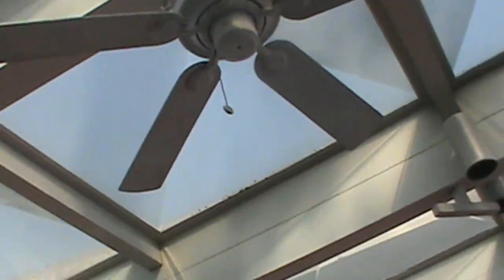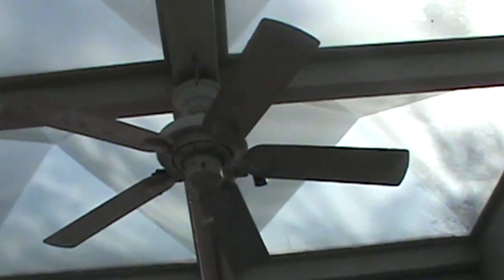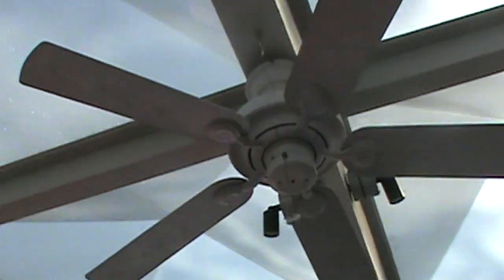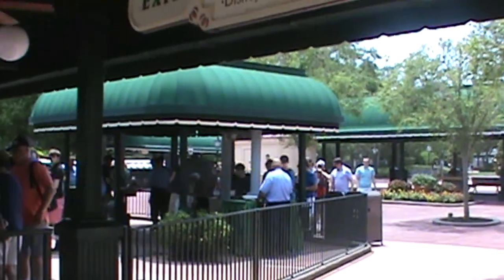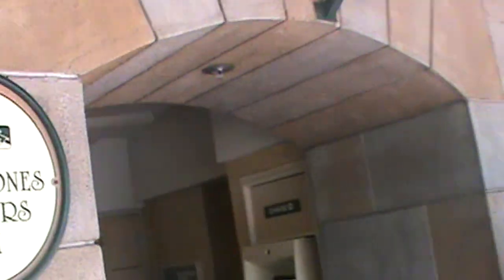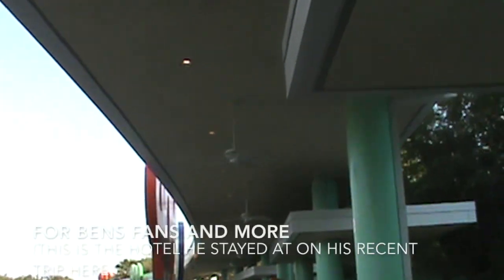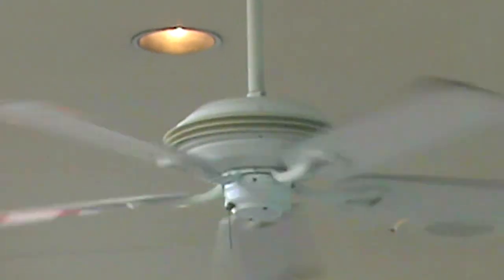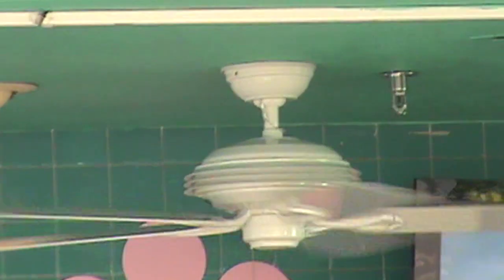More Ceiling Fan Archive Videos from Disney World (part 2)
The second part of random archive clips from May 2017 that I really wanted to upload.